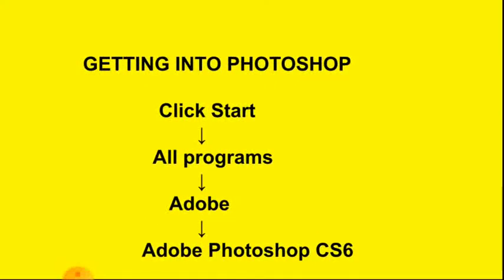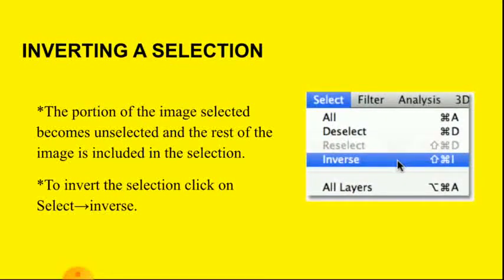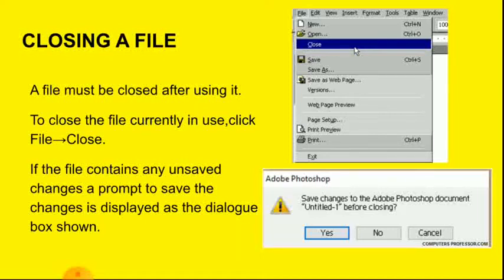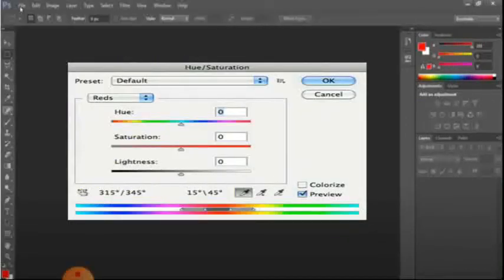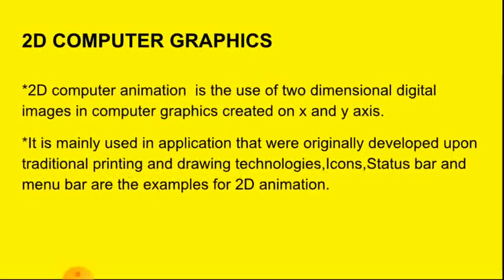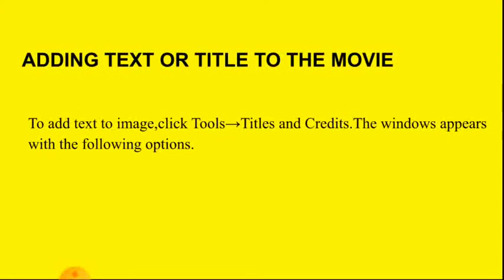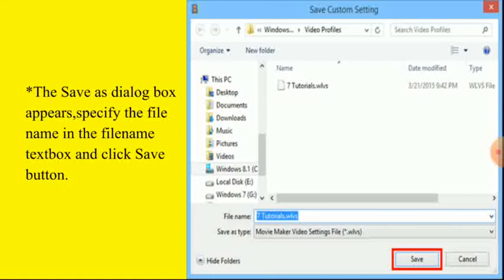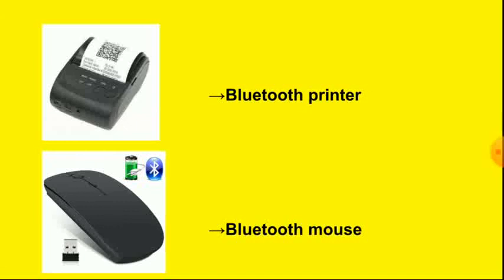Class 8/TNB/Computer Science/Part 3 /Session 15